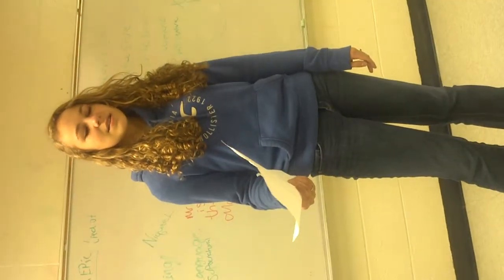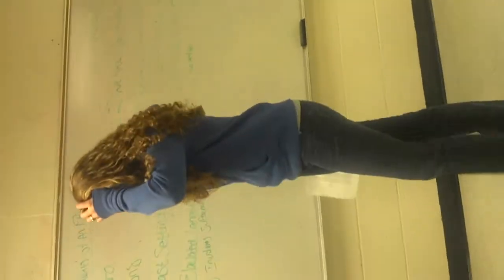"The Passover" written by Emily Giannars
ECHS Student Dusting Mickey Performs